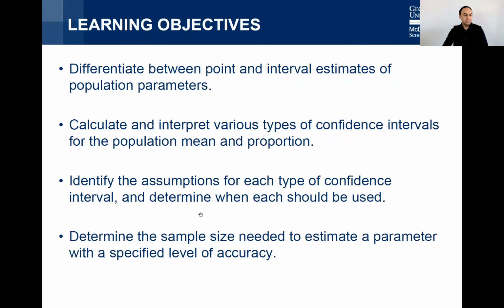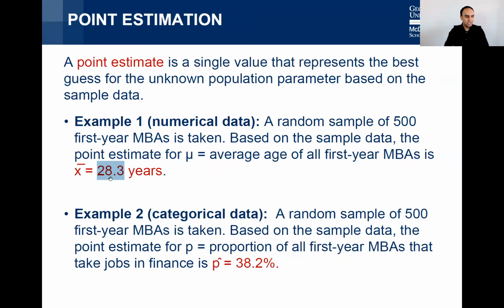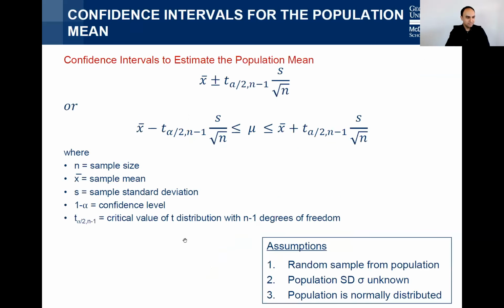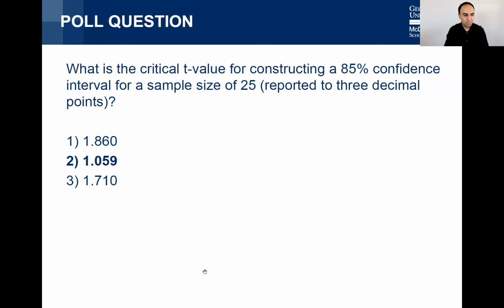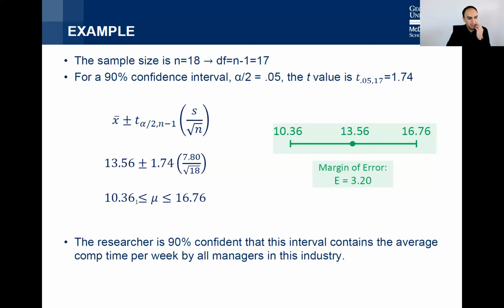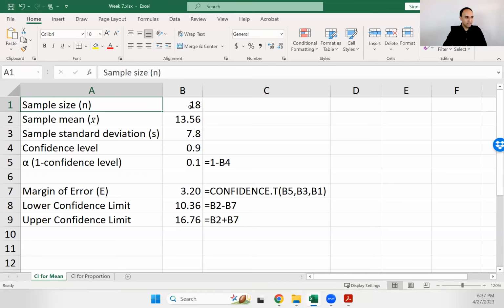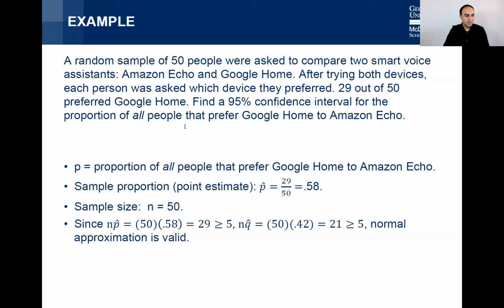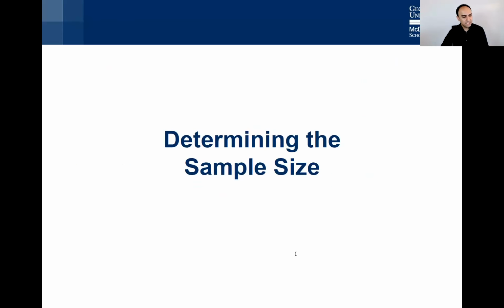Georgetown McDonough Flex MBA Online Summit: Managerial Statistics Mock Class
Interested in a preview of what it's like to be a Flex MBA Online student? Join us for an interactive MBA class to get a sense of McDonough's academic experience!